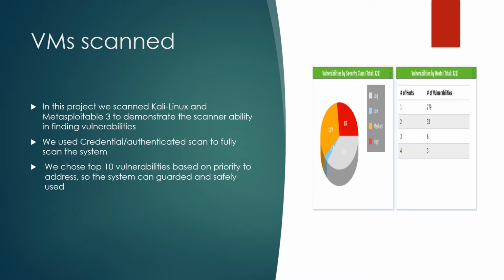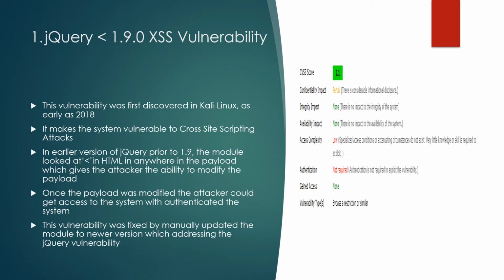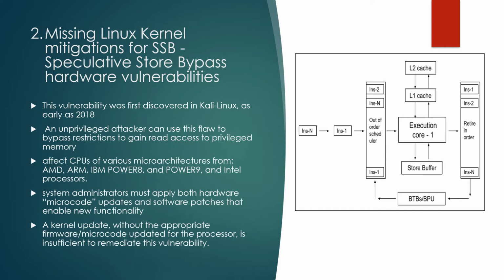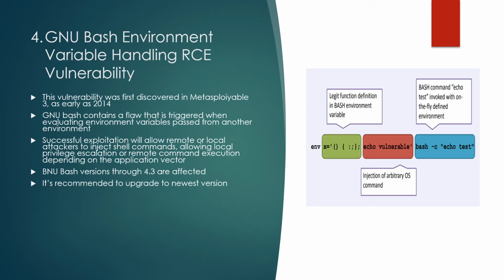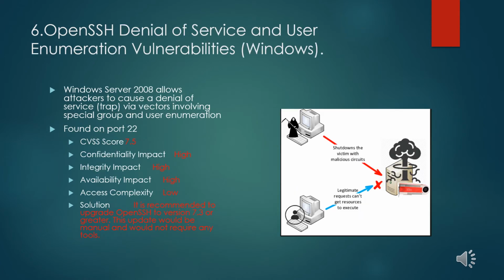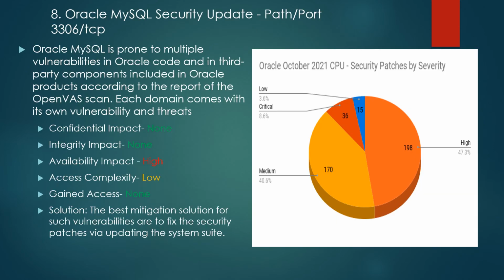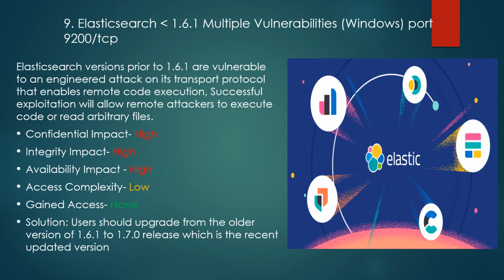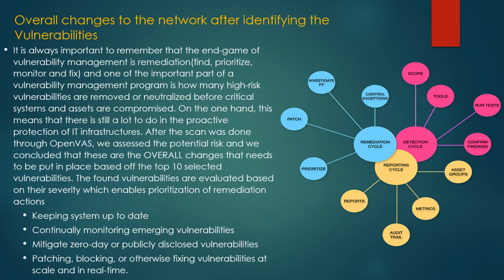Project Cyber502 Team 3 Final